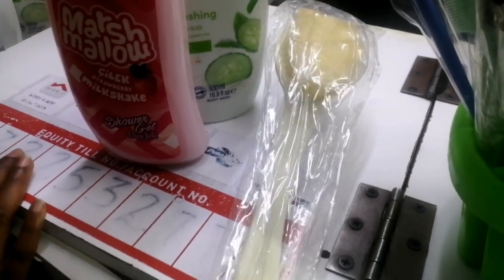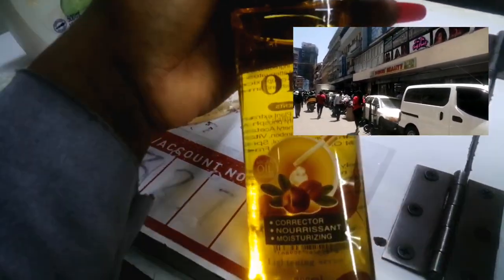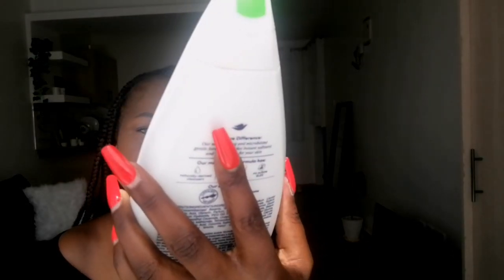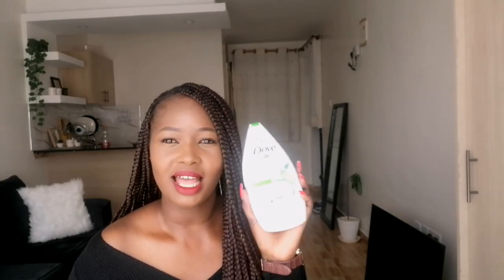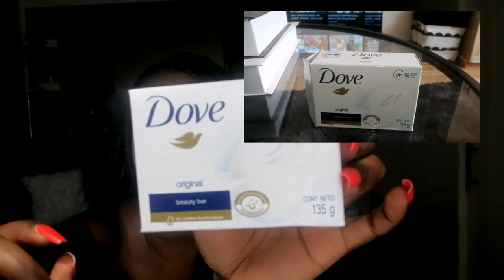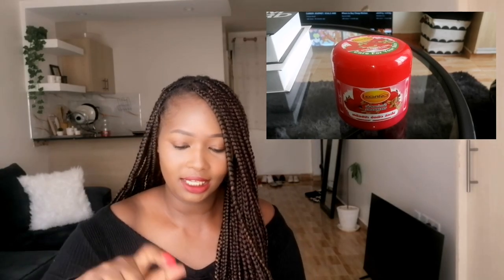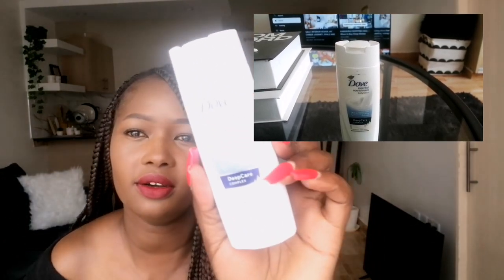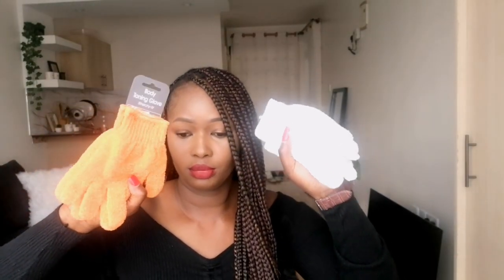WHERE TO BUY CHEAP BODY PRODUCTS IN NAIROBI //SELF-CARE PRODUCTS //DUBOIS HAUL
Once in Dubois find a place called dubois beauty take the stairs and the second shop from the left is where I bought the products

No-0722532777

Products prices:

Dove shower gel-450
Dove bar soap - 150
Hobby body wash - 350
Back scrubber-150
Exfoliating gloves-50
Legano body scrub - 350